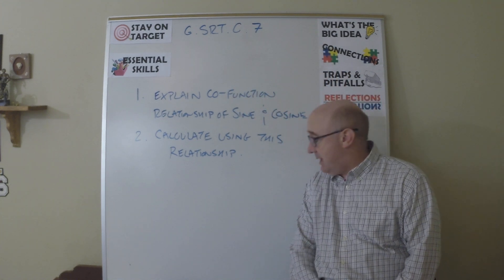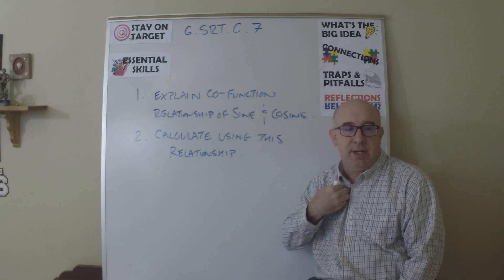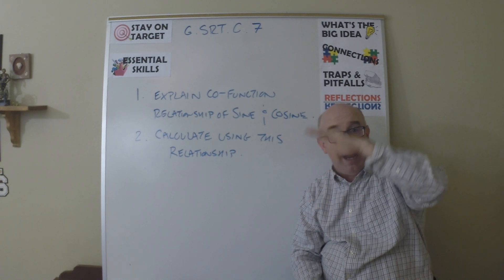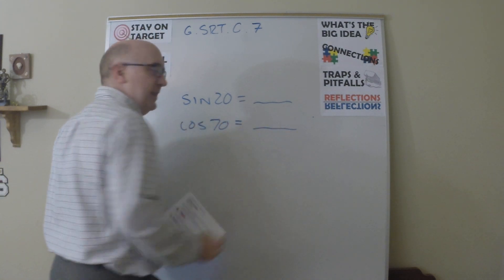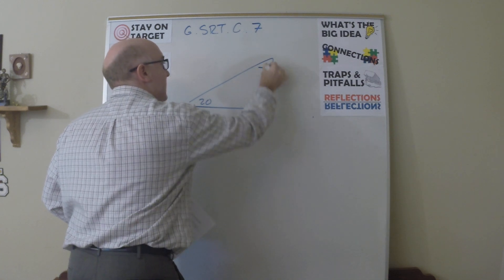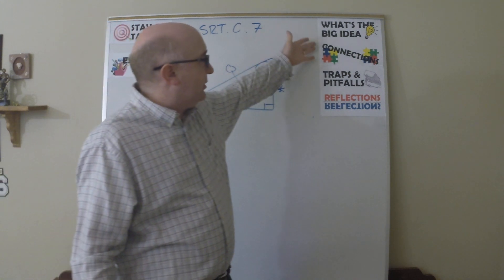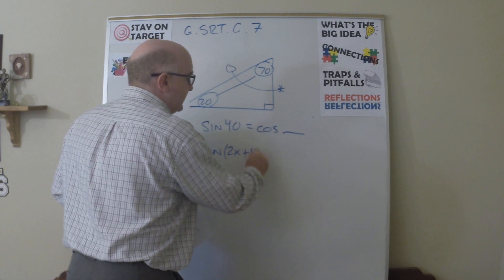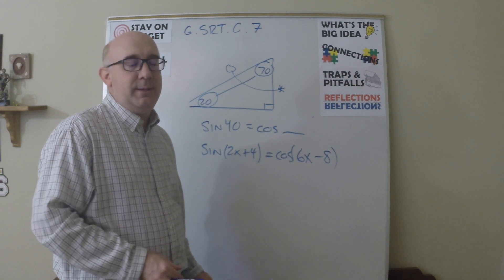Geometry Common Core Objective Overview G-SRT.C.7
Unit #2 Similarity
Overview of G-SRT.C.7
(Co-Function, Sine & Cosine Relationship, Complementary Angles)